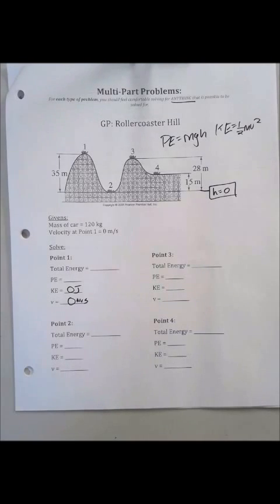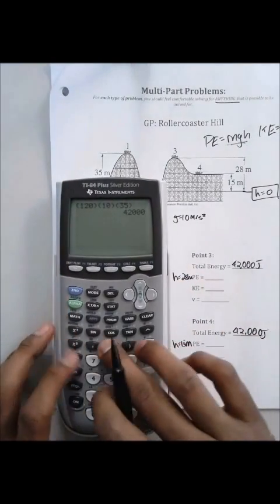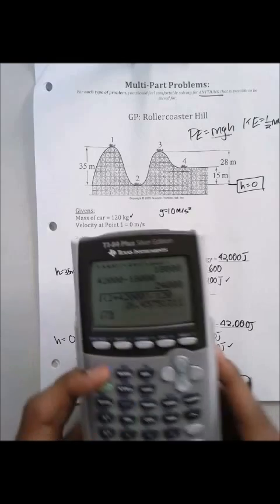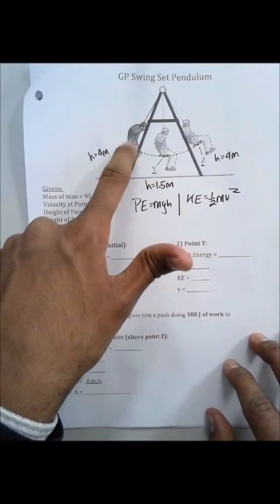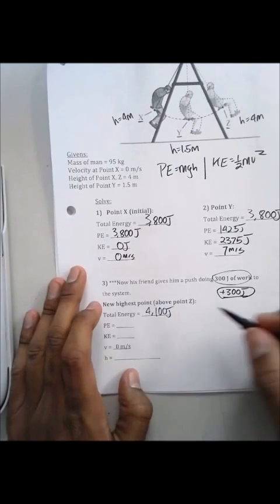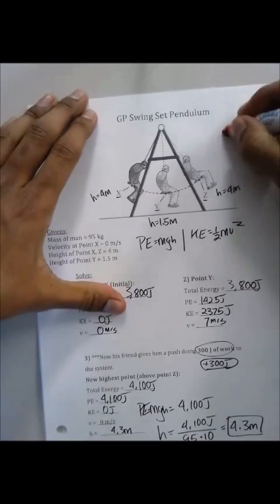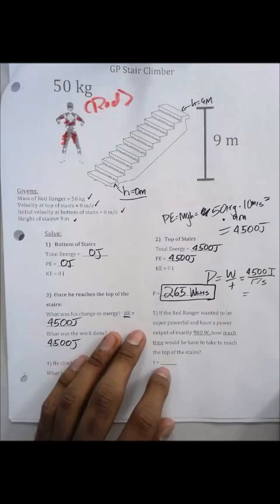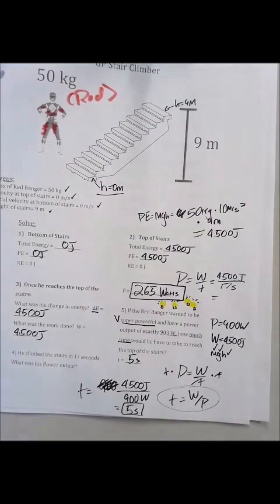3/13 - GP Study Guide Multi Part Problems (Part 2/2)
Review this video for an overview of how to solve the multi-part problems in your study guide.